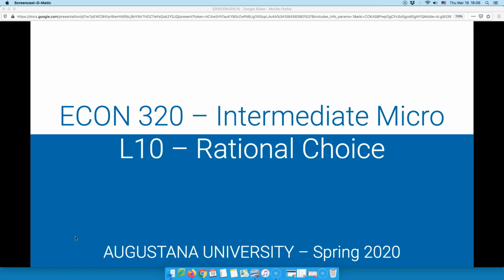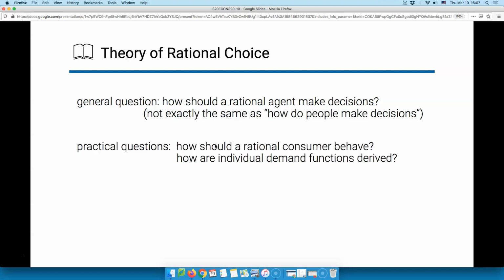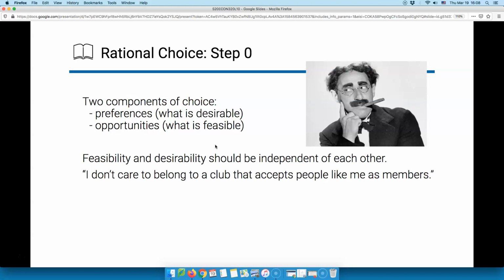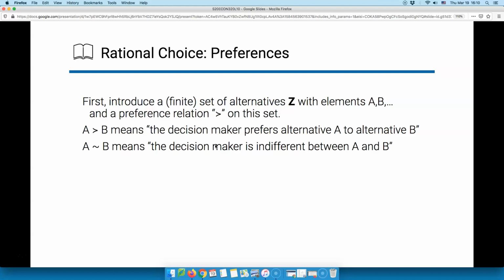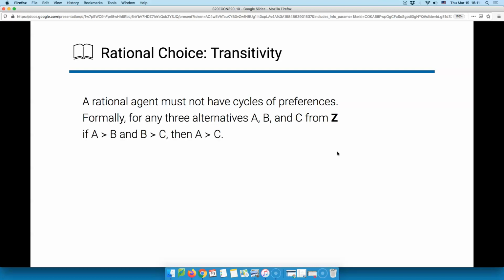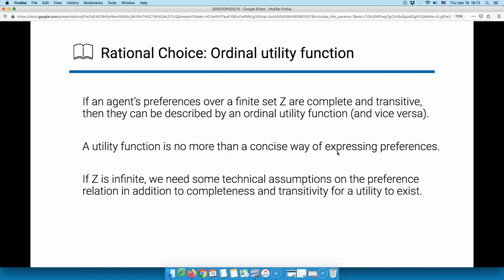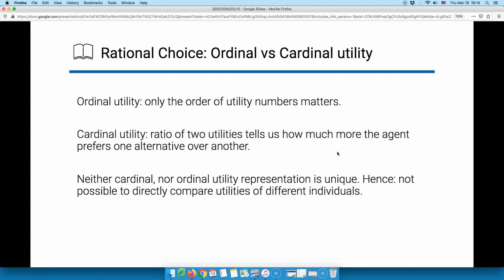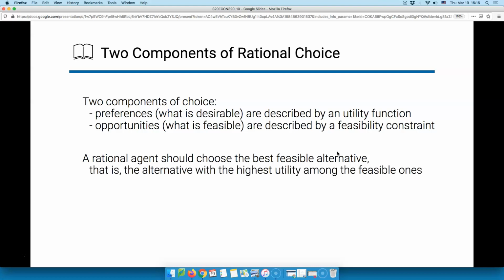ECON320 L10 – Rational Choice